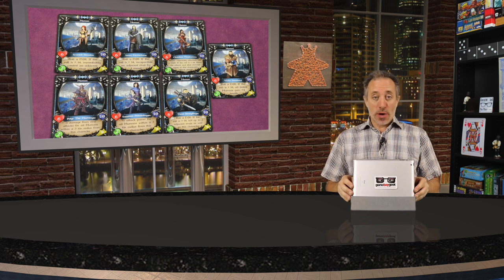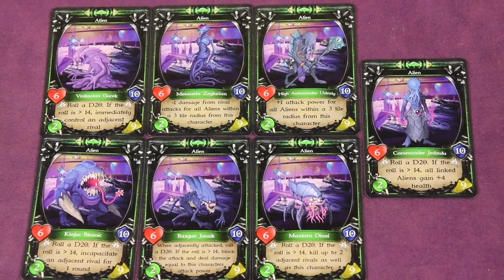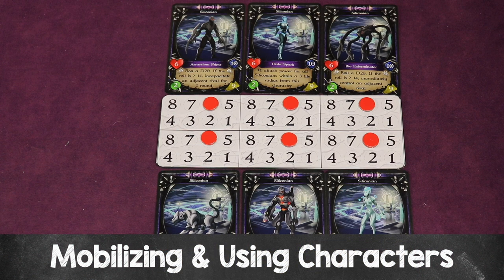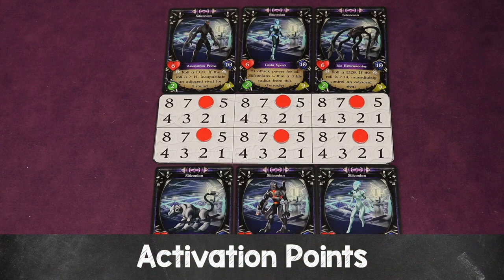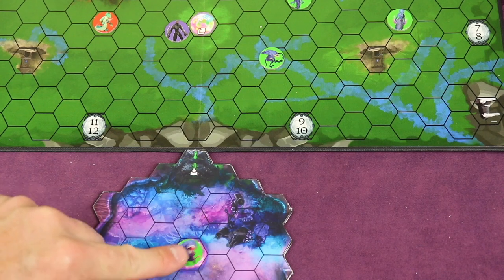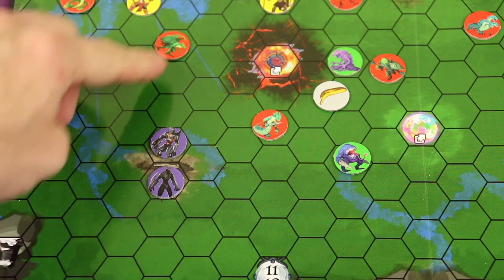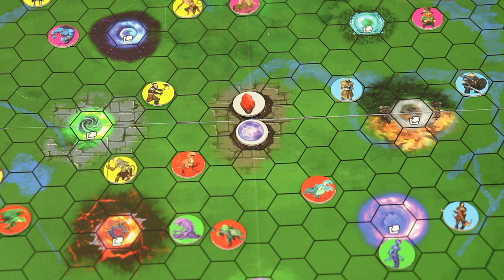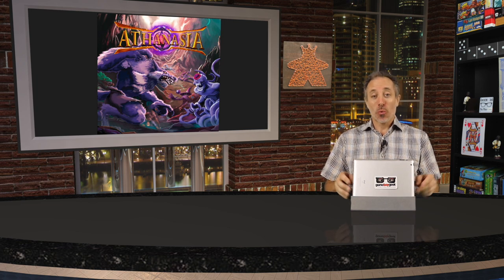How to Play Athanasia (Rules School) with the Game Boy Geek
Skip the rule book and learn how to setup and play Athanasia by Immortality Games

If you have more questions about the rules, place them

0:00 - Introduction
1:23 - 1 Minute Overview
2:20  - Setup
3:42 - Object of the Game
4:12 - Flow of the Game
4:29 - Spawning New Items
5:41 - Mobilizing & Using Characters
6:12 - Moving Through Portals
7:12 - Moving and Activation Order
7:35 - Activation Points
8:09 - Attacking Rivals
9:02 - Killing a Character
9:32 - Fleeing
9:42 - Unsuccessful Attack
9:55 - Attacking Through Portals
10:16 - Linking Characters
10:42 - Using the Attack Tower
11:26 - Items
11:51 - Active Items
12:01 - Picking Up Items (Passive)
12:14 - Using the Power Amplifier
12:50 - Passing Items
13:00 - Stealing Items
13:31 - Activating an Obelisk
14:13 - Character Ability as Actions
14:31 - Passive Abilities
14:49 - Crafting the Immortality Key
15:27 - Activating the Key in the Exit Portal
15:43 - Winning Being the Last One Standing
16:03 - 2 Player Game
16:22 - Team Battle Mode
16:37 - Battle Royal Mode